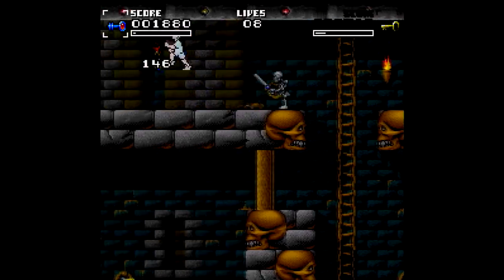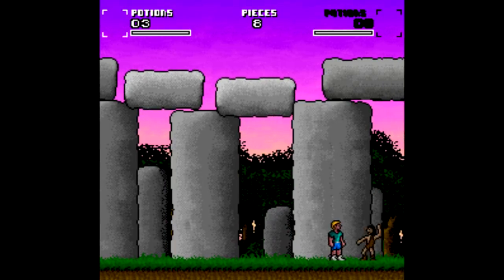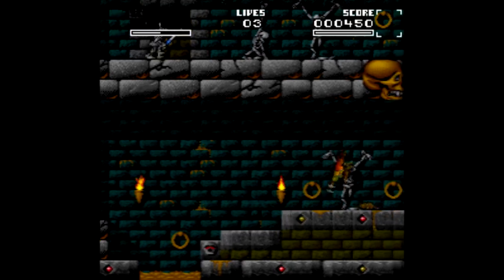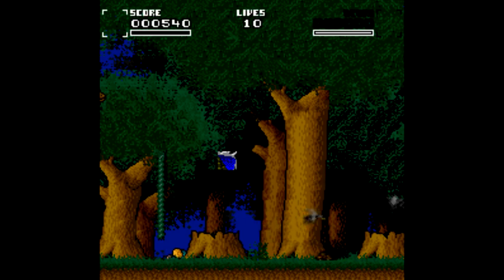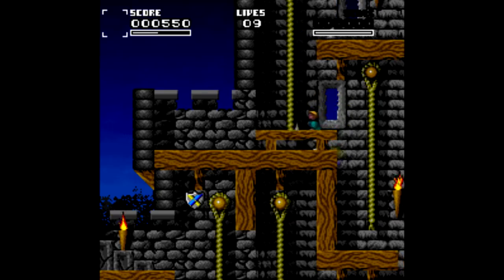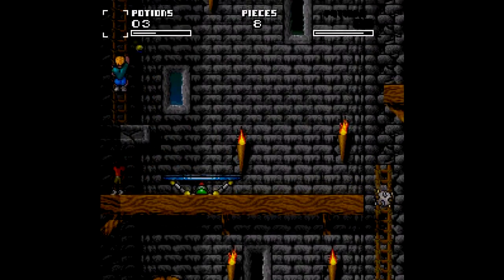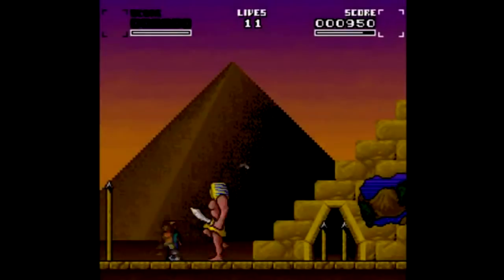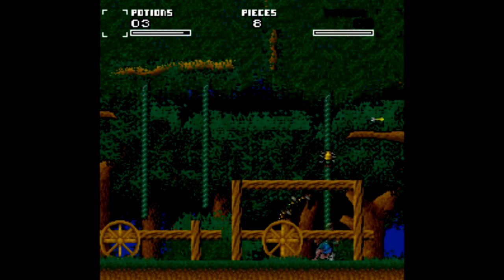Is Dream TV Worth Playing Today? - SNESdrunk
Nope.